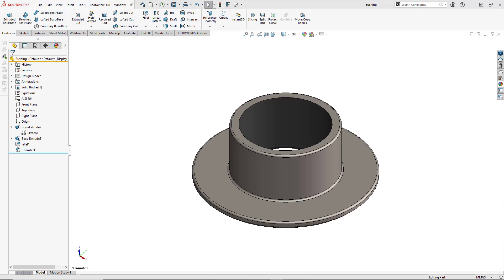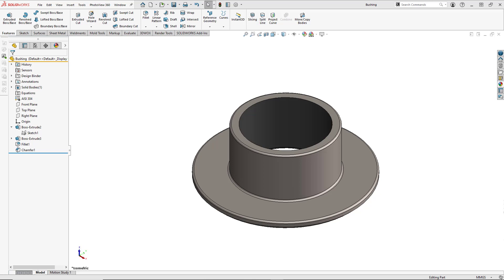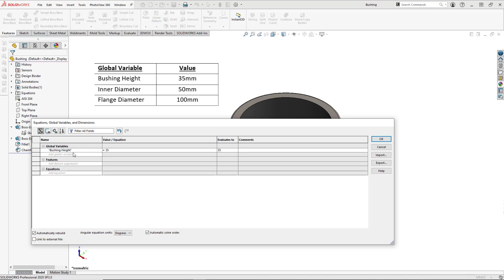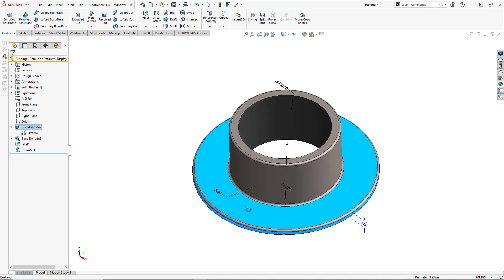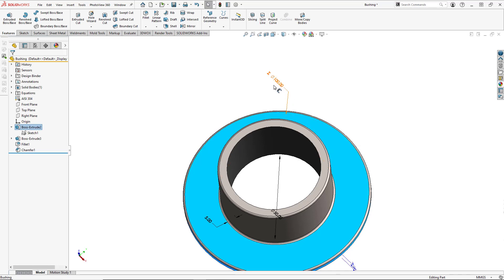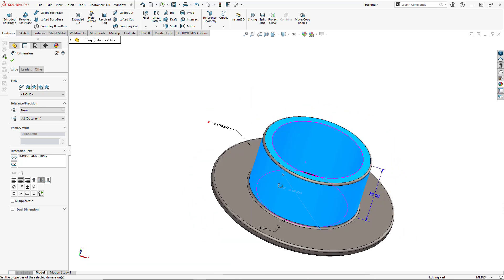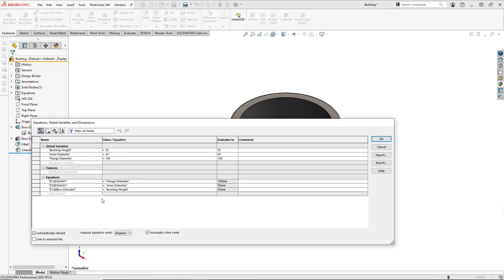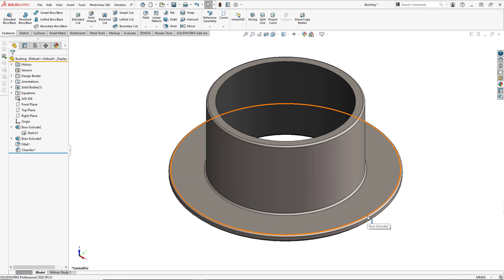SolidWorks CSWP Preparation -Linked Dimensions Tutorial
In this video, we go over how to link dimensions to Global Variables, allowing you to dynamically drive the model by modifying the variables. This will be a critical skill for you if you’re planning on taking the Certified SolidWorks Associate (CSWA) or Certified SolidWorks Professional (CSWP) exam.
For a more in-depth example of the power of global variables, check out my course on LinkedIn Learning on modeling gears. In that course we’ll drive the geometry of a Spur gear, using equations and global variables.
Also be sure to check out the Newly launched Krawchuk Industries website. There you’ll find links to my YouTube SolidWorks Tutorials and LinkedIn Learning Courses.